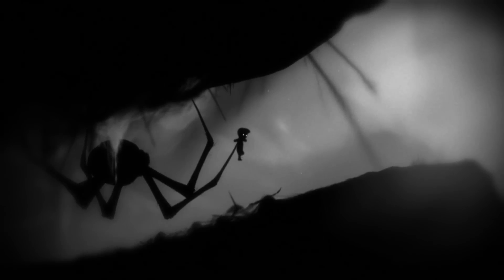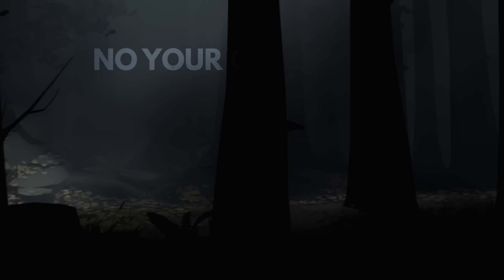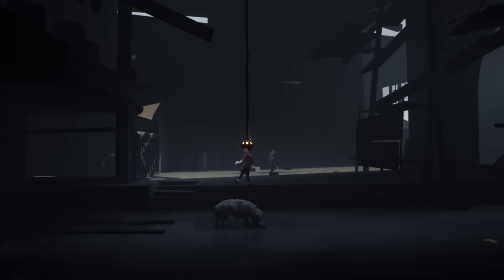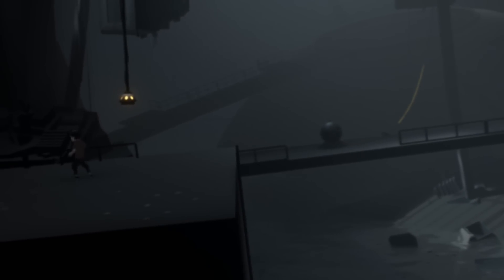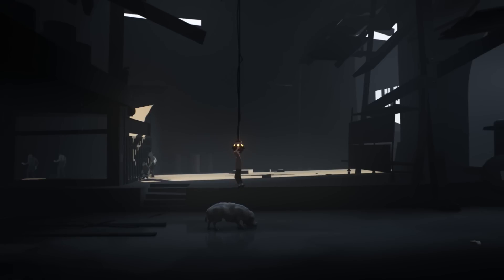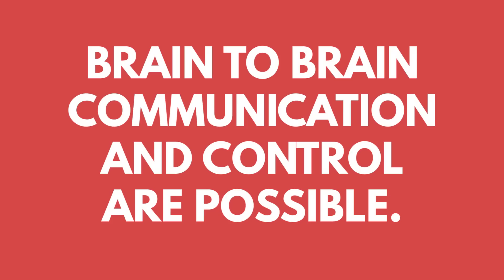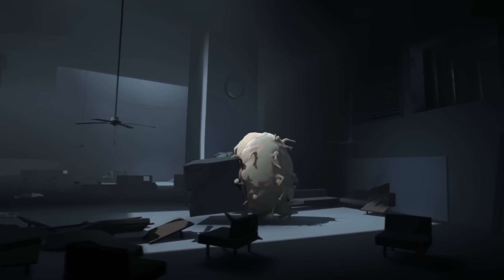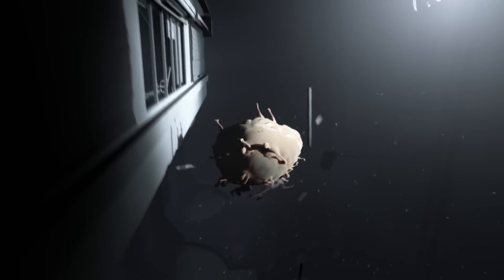Could Mind Control Ever Be Real? | Science Of Inside DECONSTRUCTED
Mind control sounds fun, but in Inside, it takes a terrifying twist.

Written by Branden Johnson